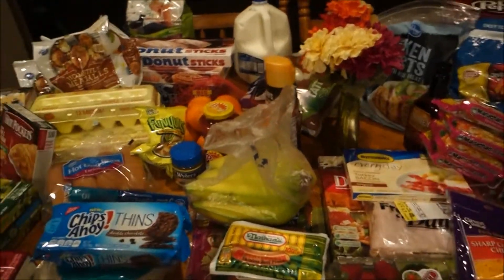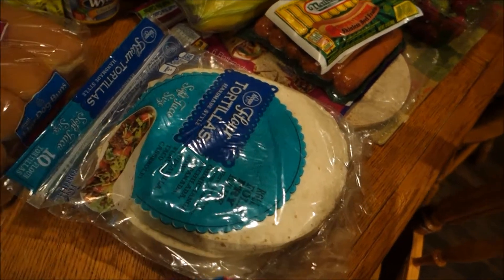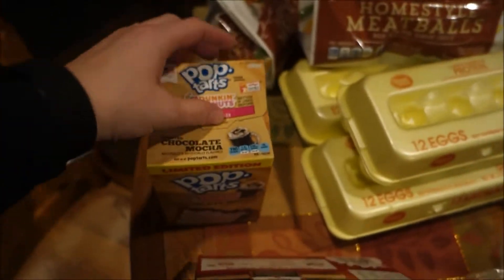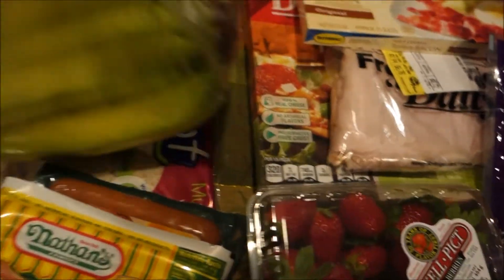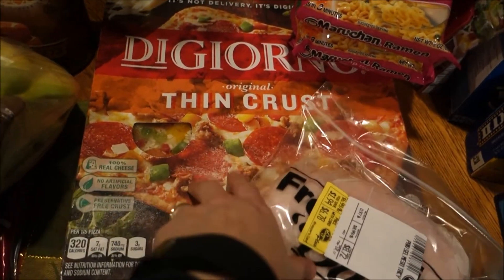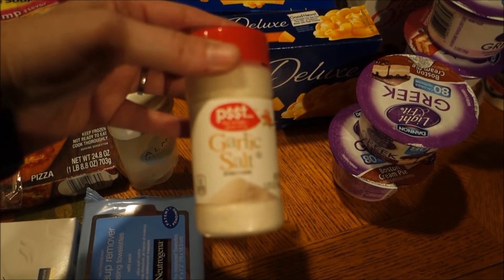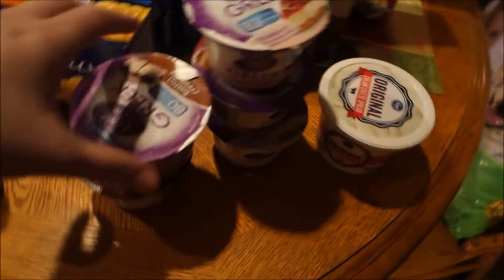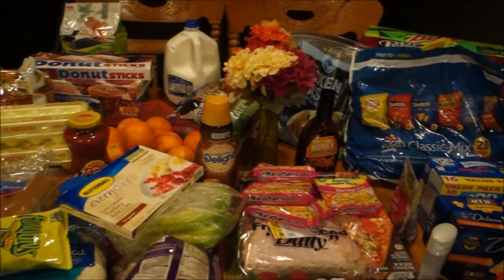WALMART GROCERY PICKUP HAUL| MARCH 3, 2017